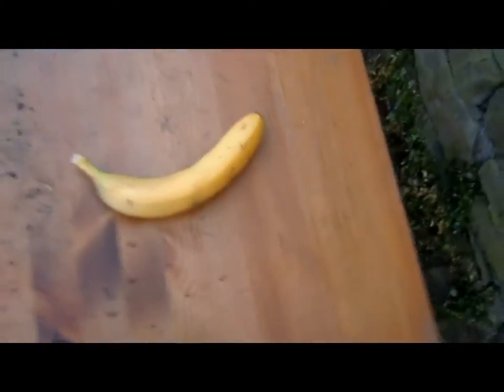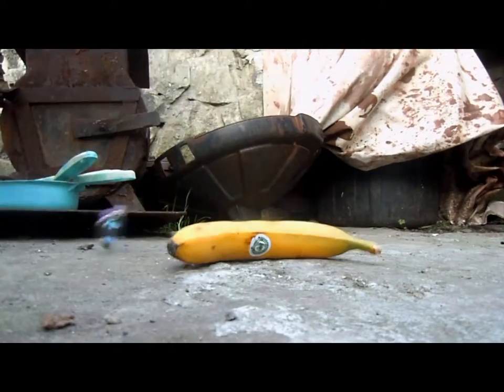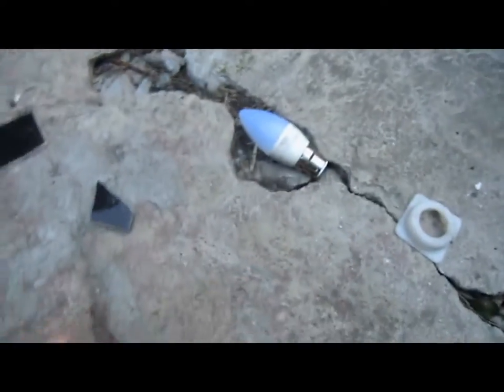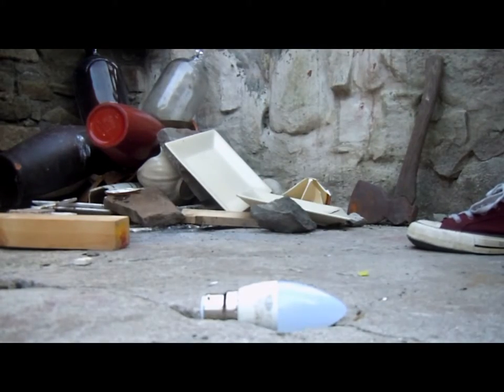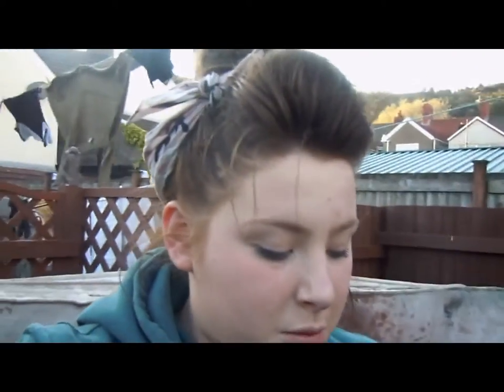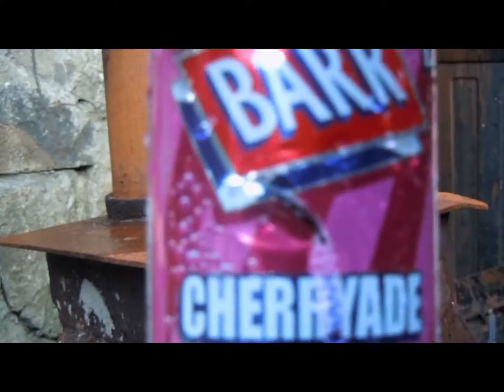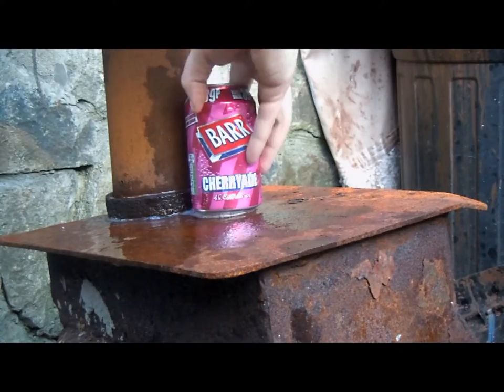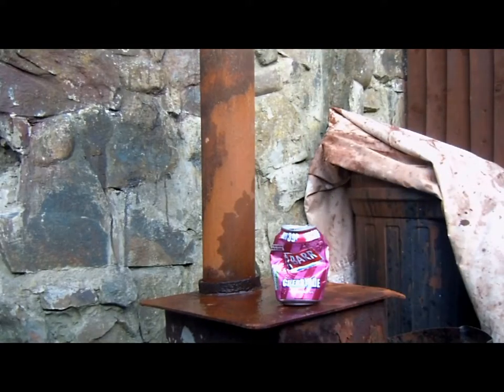fidget spinner vs soda can !!